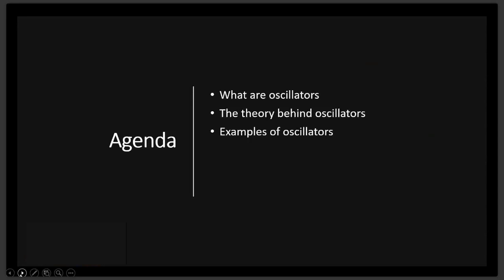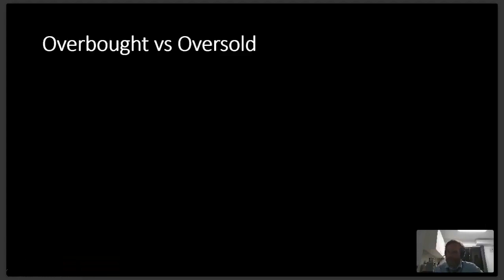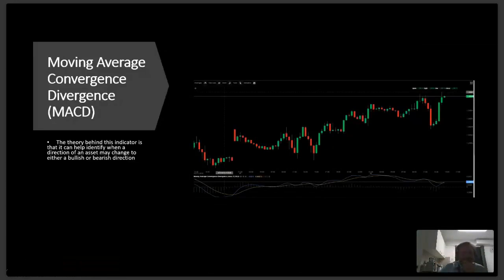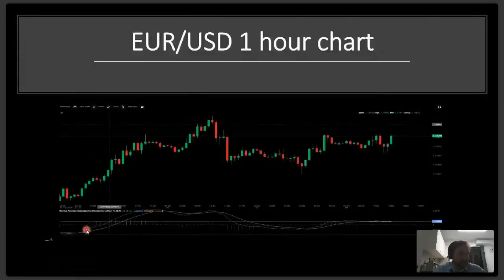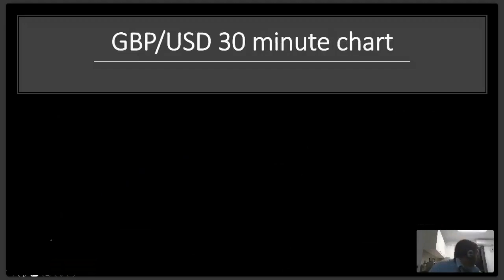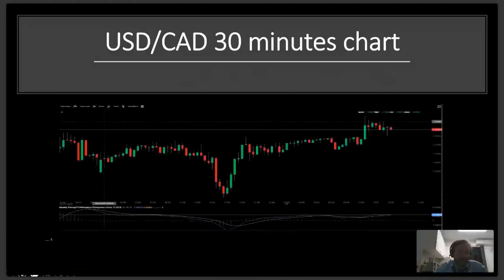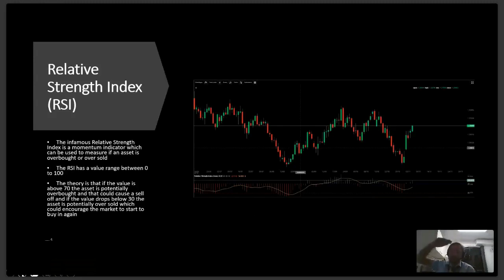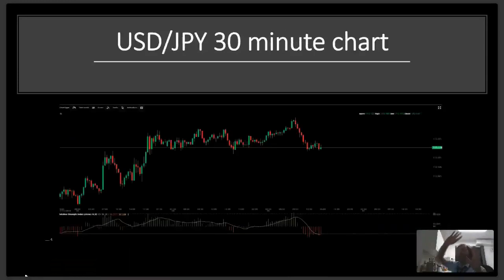How I came to understand Oscillators